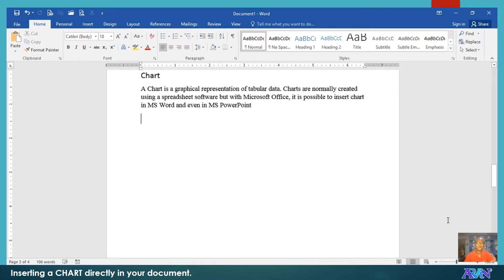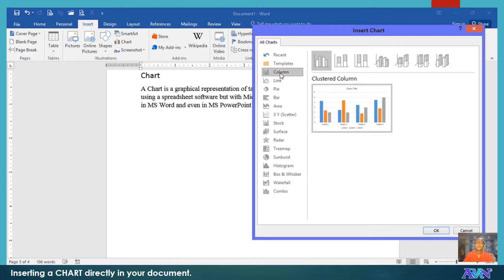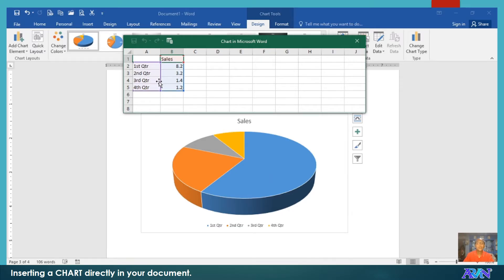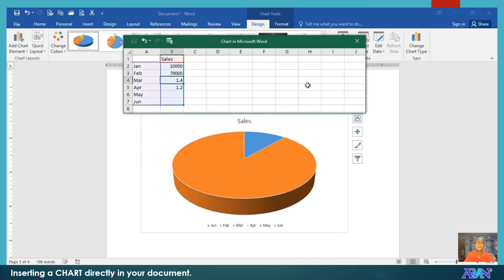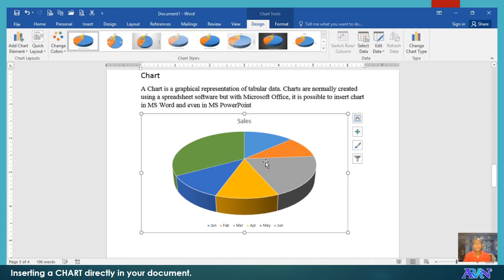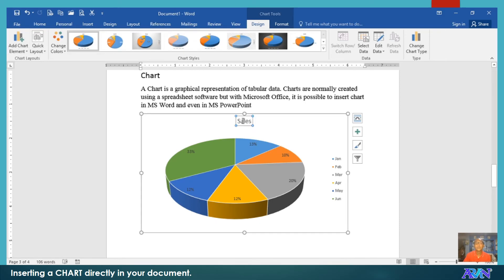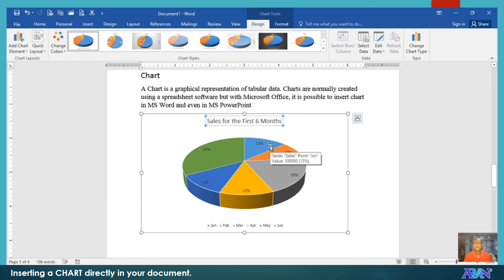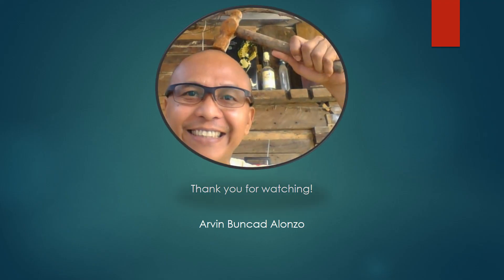MS-Word - Inserting a chart DIRECTLY in MSWord #012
This video demonstrates how to insert a chart, modify and design it directly in MS Word.